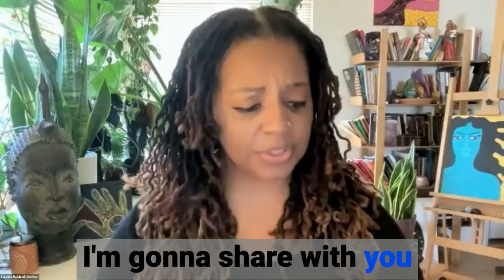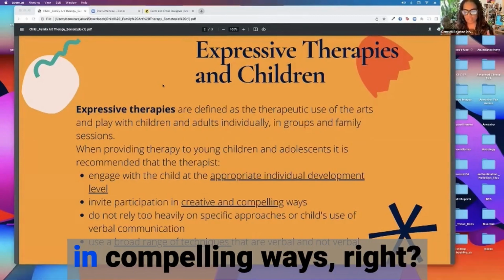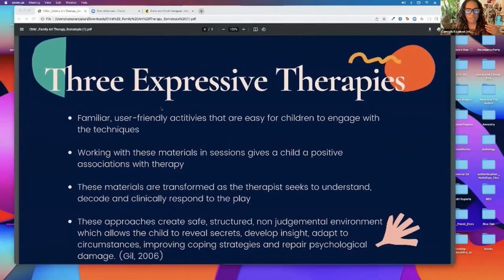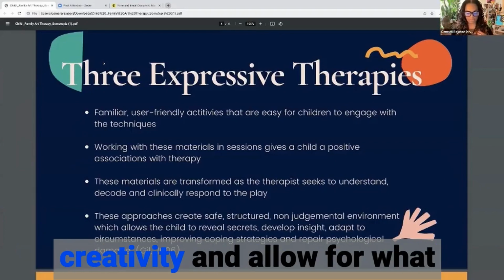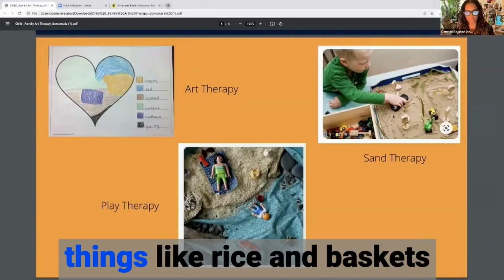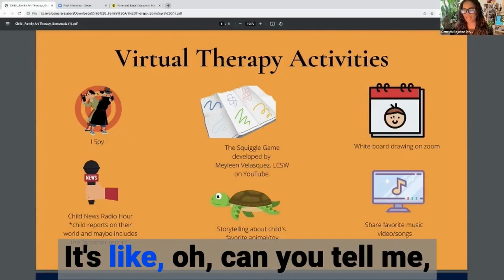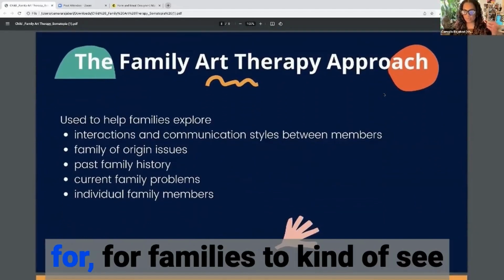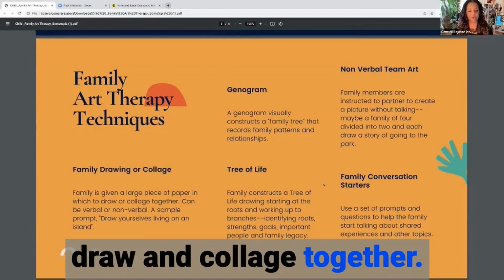Working with Specific Populations Using Arts Based Therapy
In this video, therapist Camara Rajabari discusses different approaches in art therapy that can be used while working with children and families. She shares that the three most common expressive therapies used while working with children are art, play, and sand therapy. Dr. Rajabari discusses ways in which therapists can best create age appropriate activities while working with children and expressive therapies. Join Dr. Rajabari as she provides tips and activity ideas to help therapists engage with their clients no matter their age.

Excerpted from Somatopia's Trauma Certificate Program

For more trainings in healing trauma and somatic psychology, please visit our